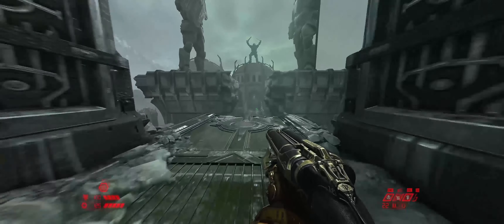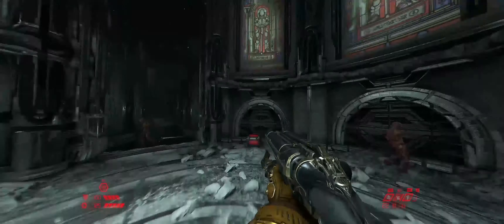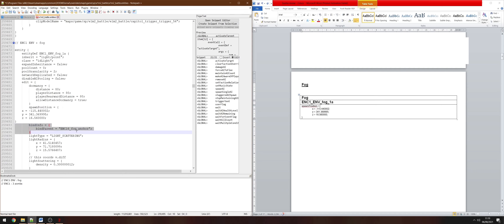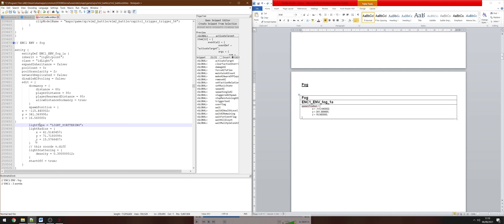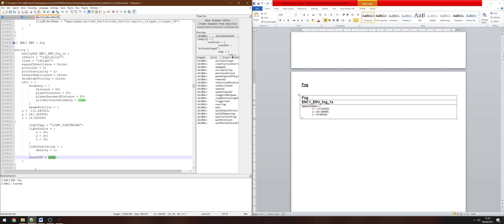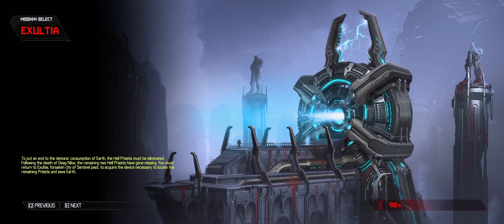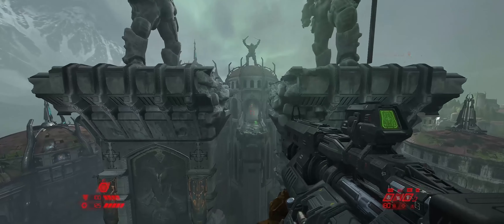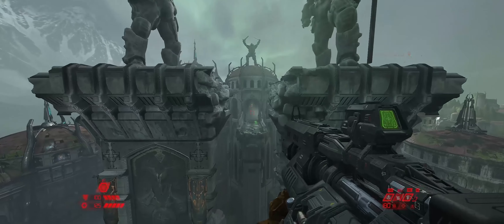Making fog (NP++) : Doom Eternal Mapping Tutorial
For more information about the types of entityCalls, e.g. 'wait' or 'maintainAICount', see this

See below for a current list of exclusive content

Demonic barriers
Spontaneous explosions
Meathook nodes
Respawning demons and items
Adding fire chains
Adding electric bolts
Fire, smoke, light
Adding barrels and ammo
Controlling music in encounters
Using various kinds of waits